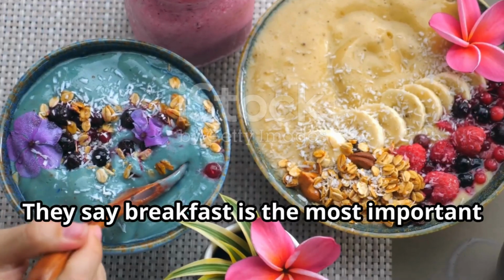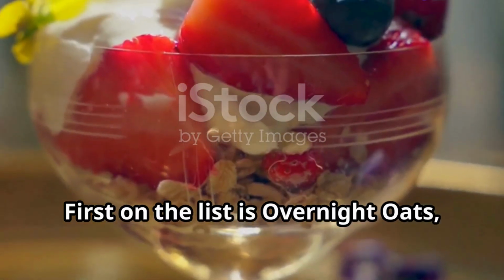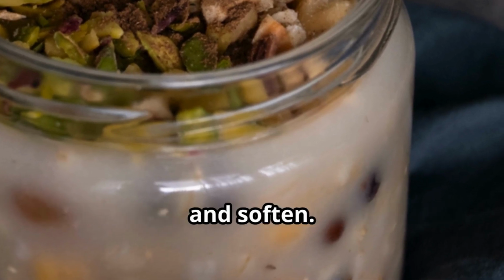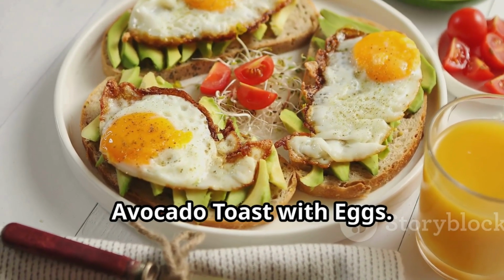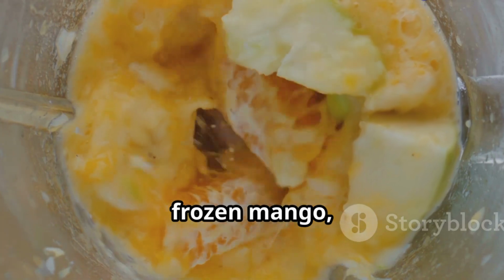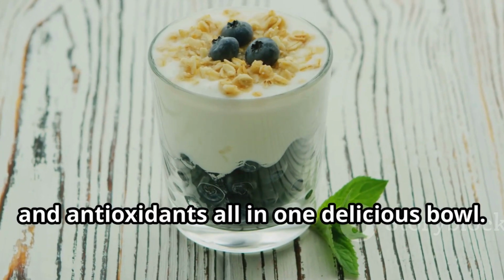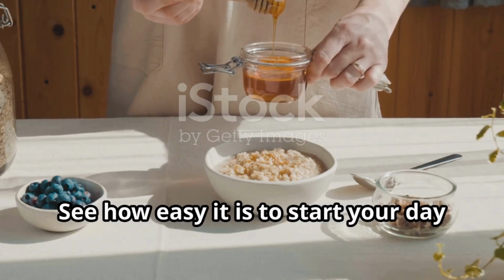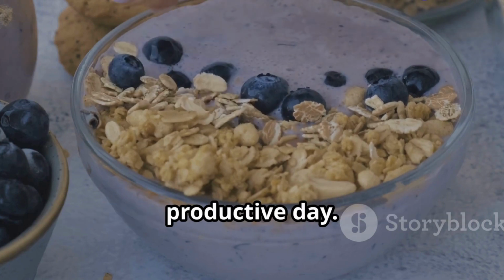Top 5 Healthy Breakfast Ideas for a Strong Start!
Welcome to Savor Smart—your ultimate guide to enjoying delicious food while staying healthy! Here, we make healthy eating easy and enjoyable by providing practical tips, flavorful recipes, and strategies for mindful eating. Whether you're planning meals, exploring nutrition, or looking for guilt-free indulgence, this is the place where smart choices meet great taste. Let’s make every bite a step toward better living!